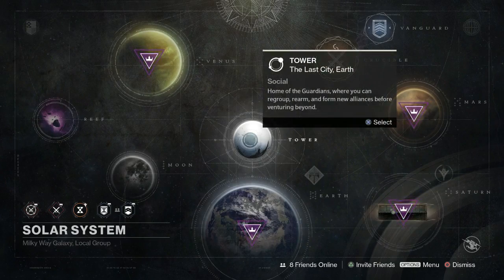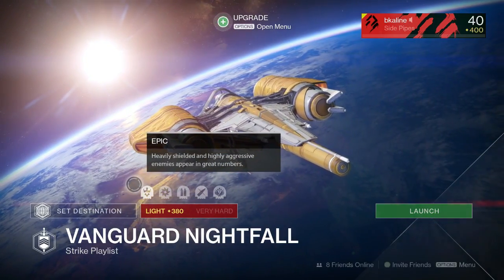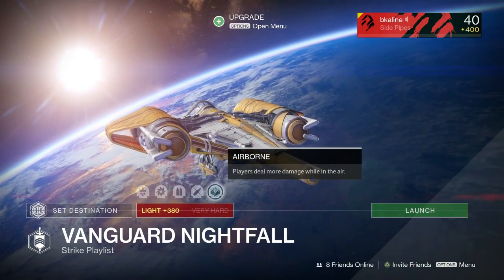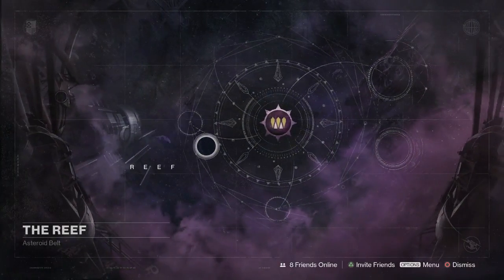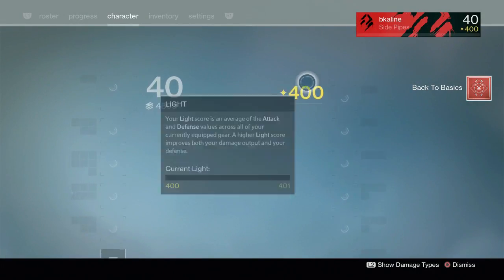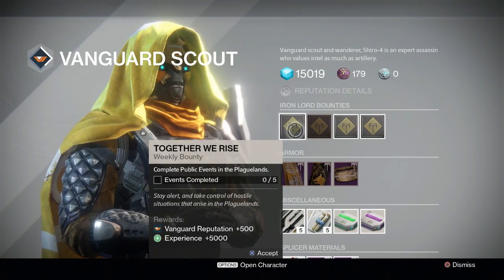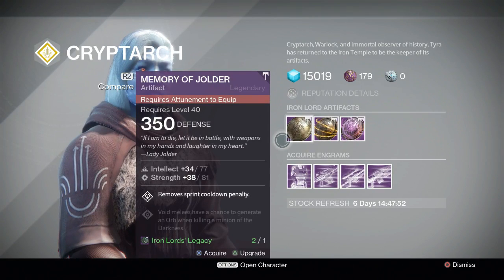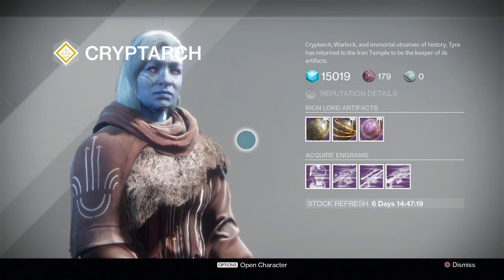Destiny Weekly Reset 11/1 NIghtfall, Vendors, and more!!!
Hey guardians this is a weekly reset video for the week of 11/1